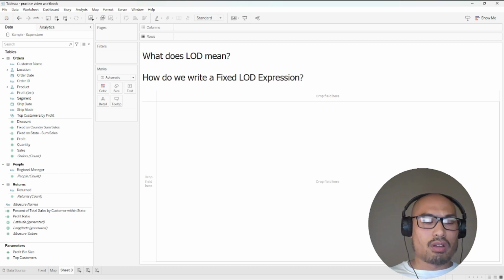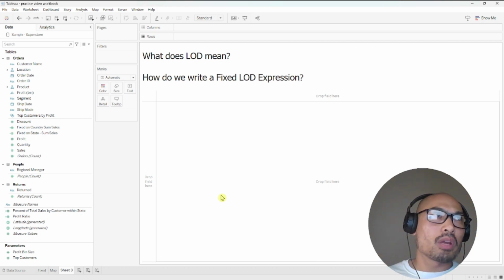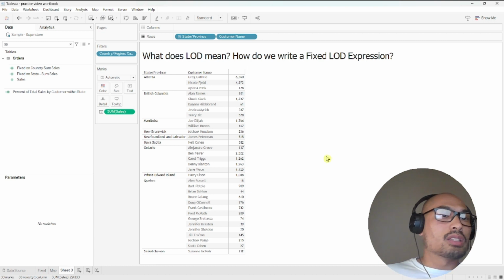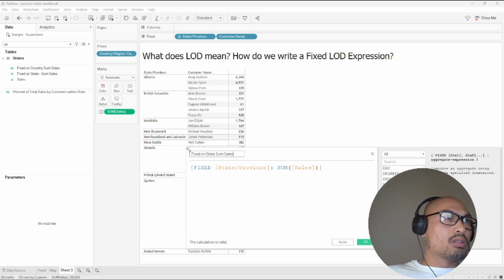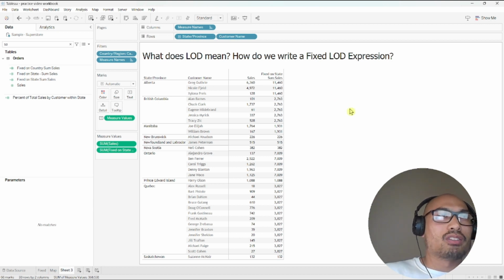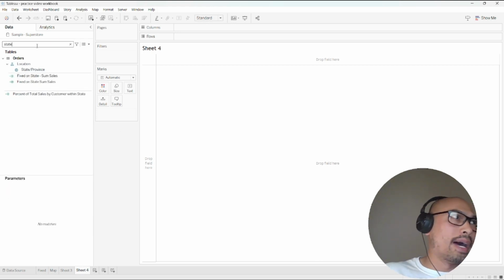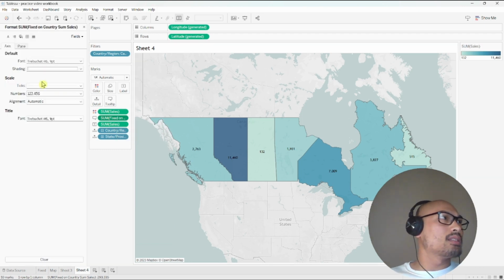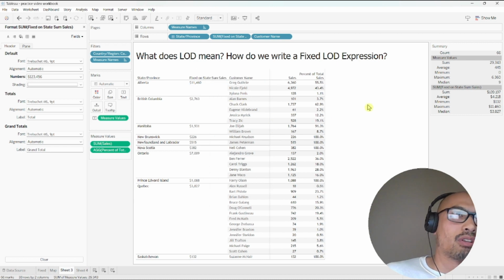What is a Fixed LOD Expression in Tableau?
Fixed LOD Expression Basics
How to write one and what does it output?